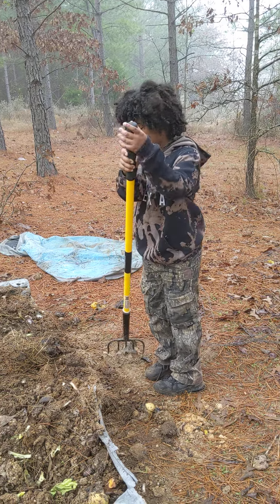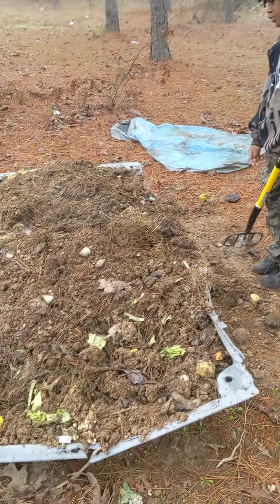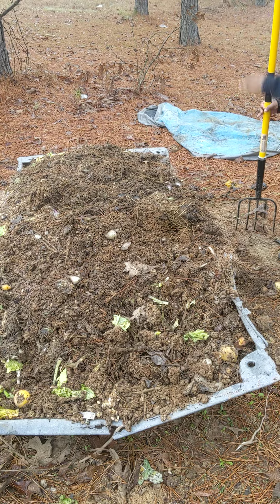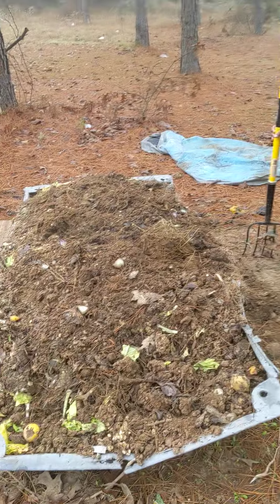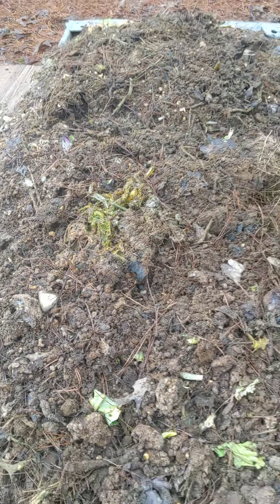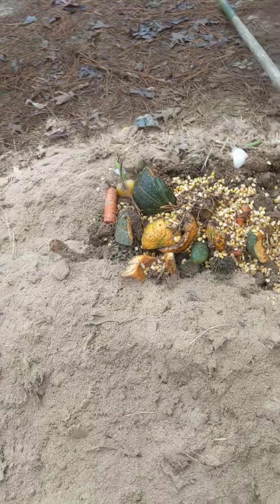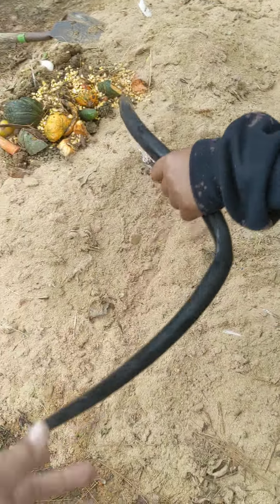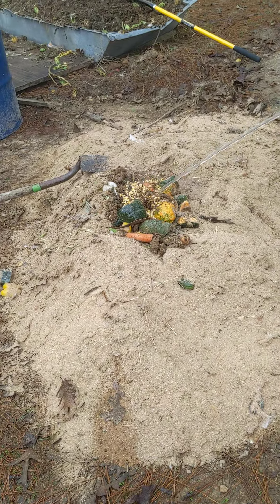ORGANIC COMPOSTING by Greyson for His 3rd grade Class